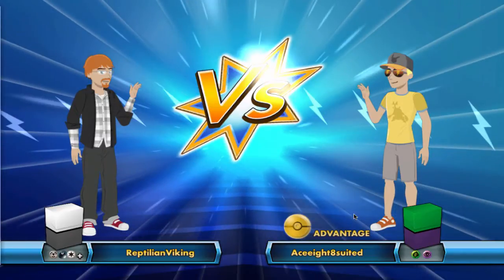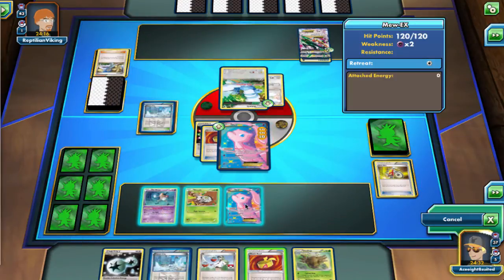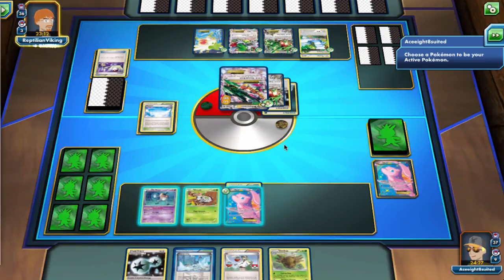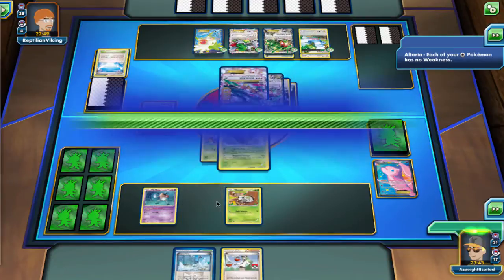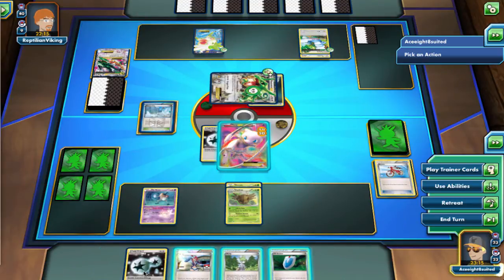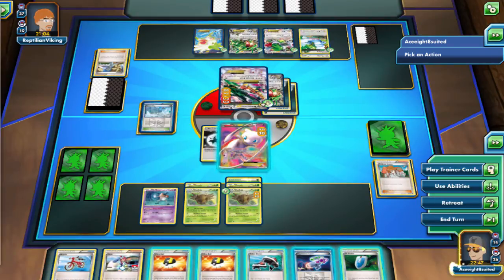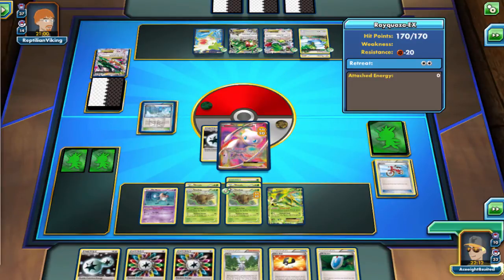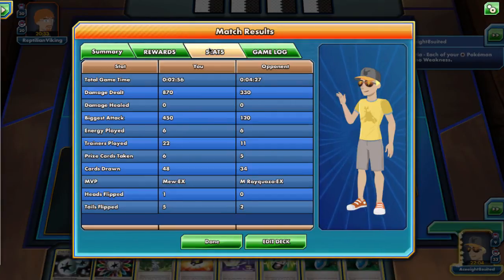Pokemon TCG Online | Ep 22 | Mew/Shedinja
Pokemon Trading Card Game Online Episode 22
Mew / Shedinja
Username: Aceeight8suited
Recording Devices/Equipment (Throughout all my vids)
+ Camtasia 2
+ HD PVR Hauppauge
+ EyeTV
+ Photoshop